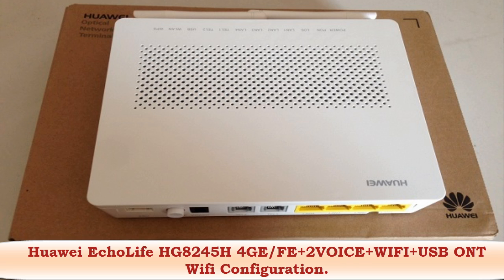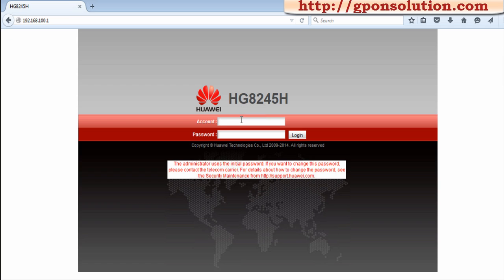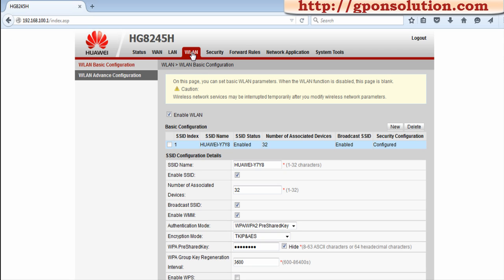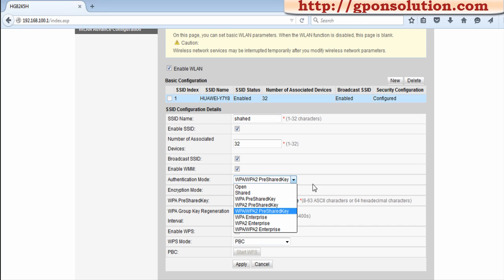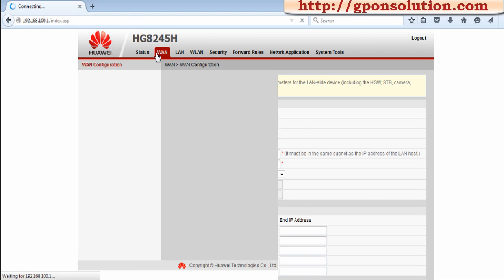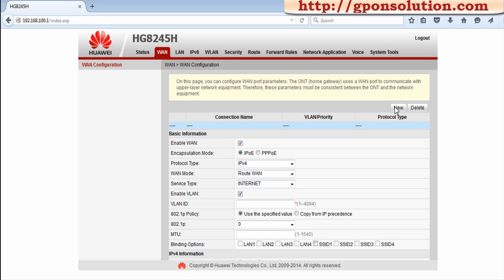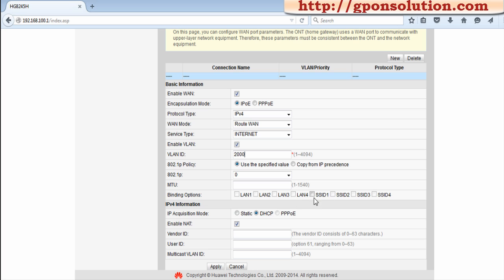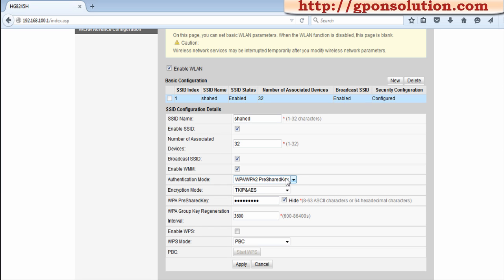Huawei EchoLife HG8245H 4GE/FE+2VOICE+WIFI+USB ONT Wifi Configuration